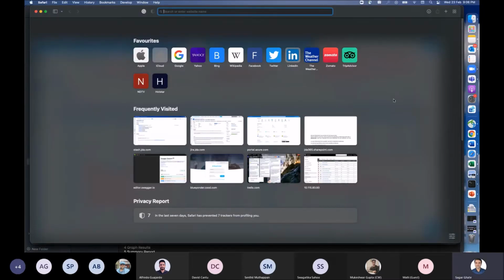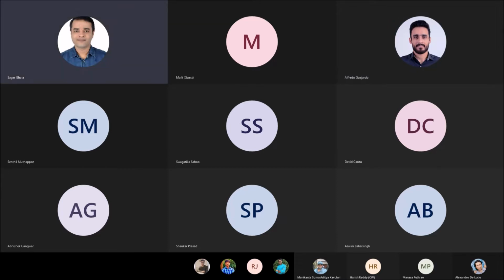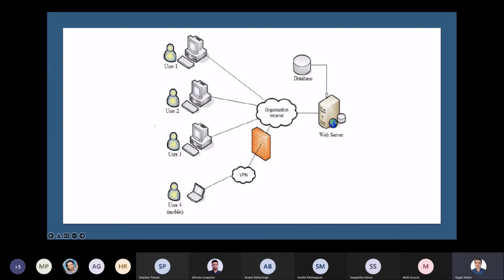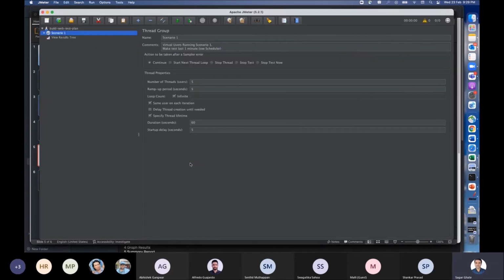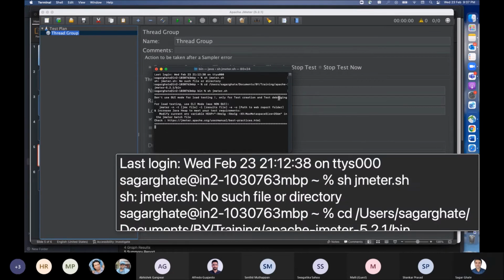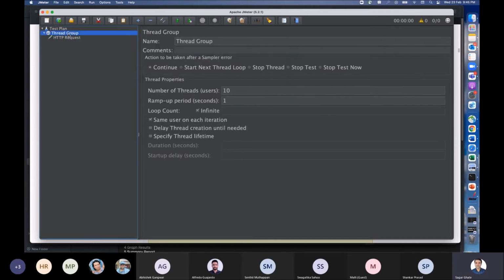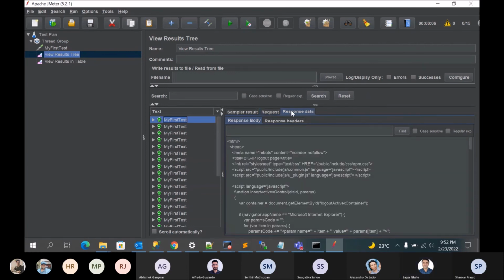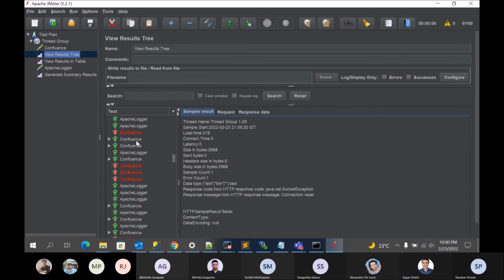Jmeter Training session BlazeMeter Load & Performance Testing Day-1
Apache JMeter™
The Apache JMeter™ application is open source software, a 100% pure Java application designed to load test functional behavior and measure performance. It was originally designed for testing Web Applications but has since expanded to other test functions.